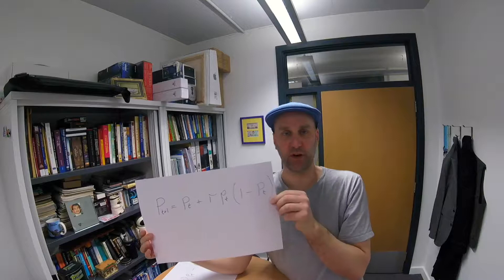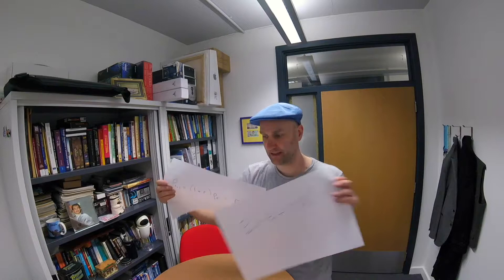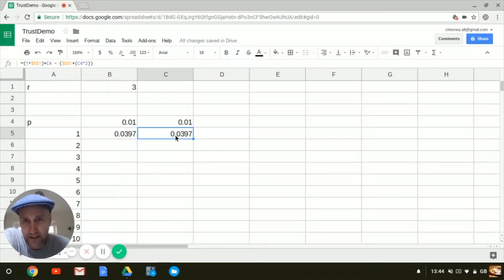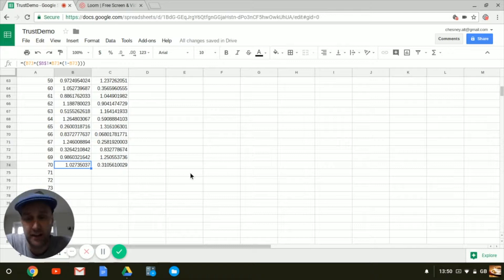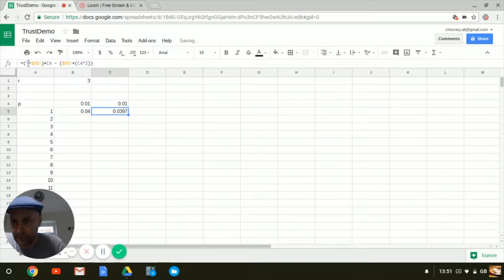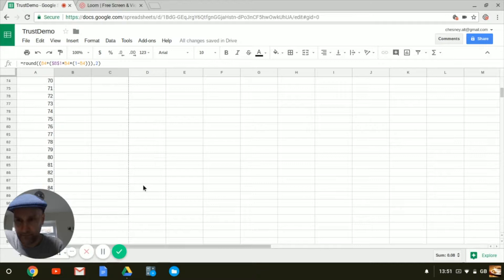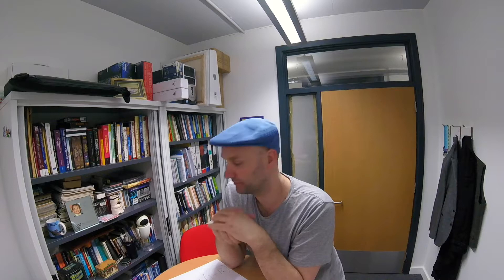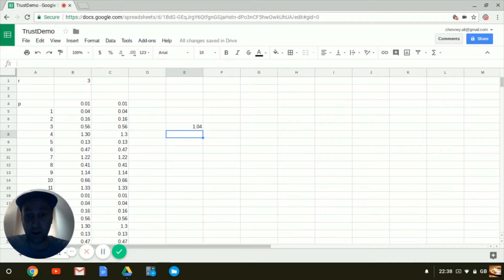Don't trust your computer and the shadowing lemma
The examples used came from Chaos & Fractals by David Feldman, and Chaos & Fractals: New Frontiers of Science by Peitgen & Jurgens.